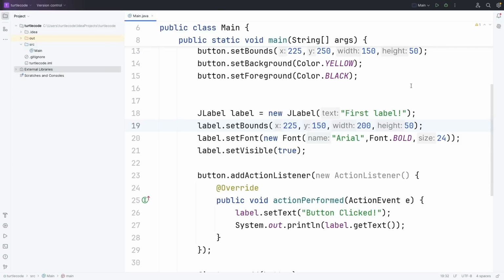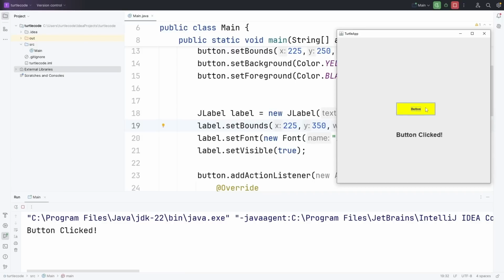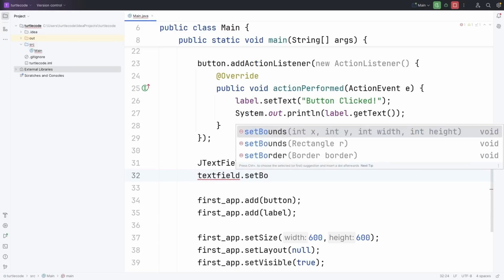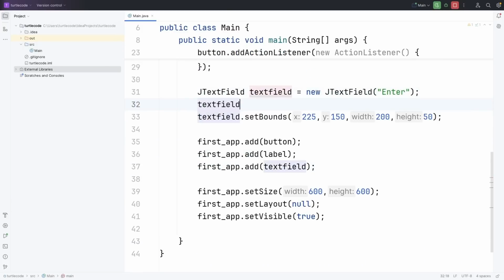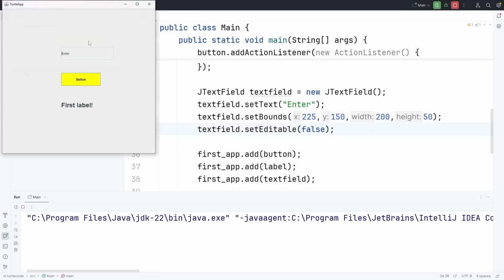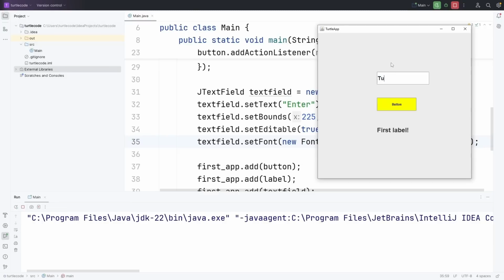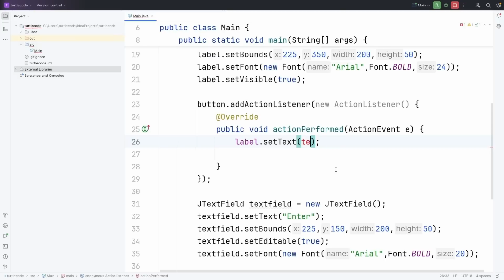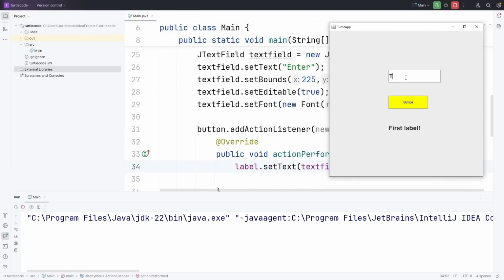Creating JTextField - Java Swing Tutorial 4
Let's create an application with textfields with Java swing!

To develop an application with Java Swing, you must first create a JFrame. Then, you can add a JTextField to get input from the user. Finally, you can complete your application by adding a button and processing the data received from the JTextField with the button click event.

✅How to use setText method for textfield in Java Swing?

✅How to use setBounds method for textfield in Java Swing?

✅How to use setEditable method for textfield in Java Swing?

✅How to use setFont method for textfield in Java Swing?